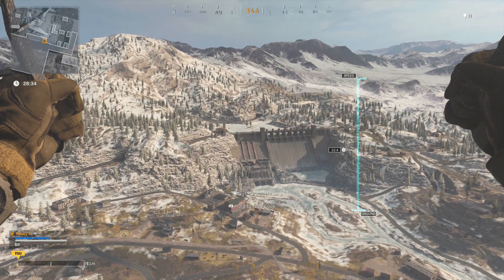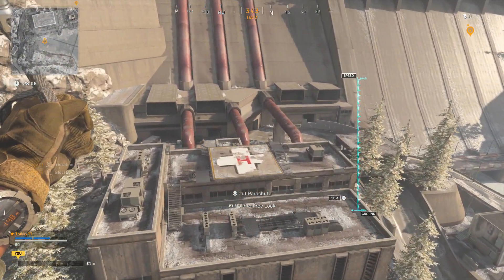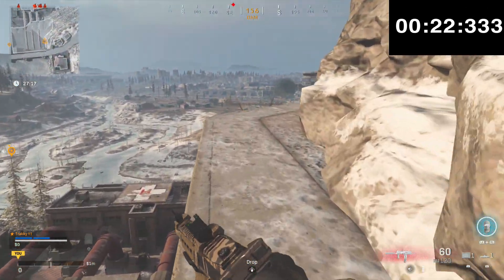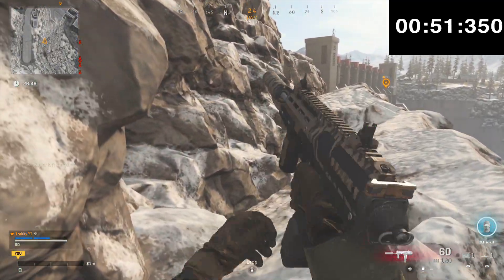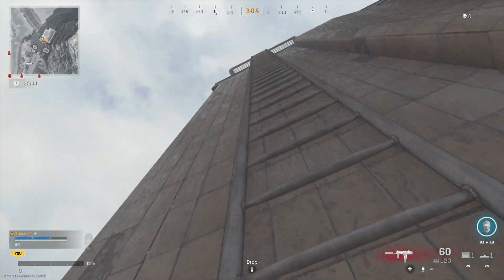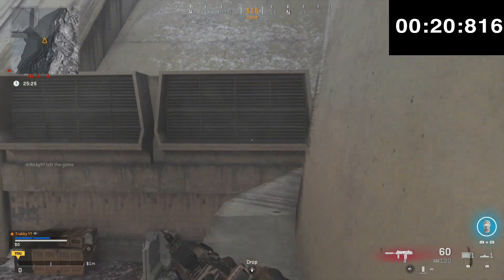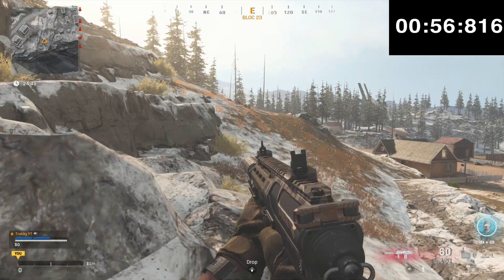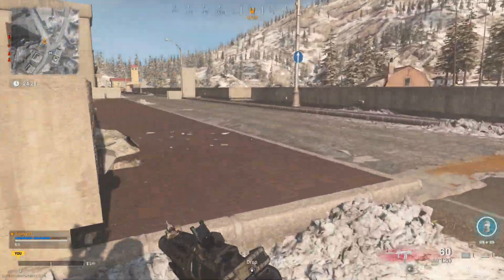How To Climb The Dam In Call Of Duty Warzone - Two Fastest Ways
In this video I show you two ways you can climb the Dam in Call Of Duty Warzone and also show you which one is the quickest.

Mic Used: Blue Yeti
Gameplay Captured With: Elgato 4K60 Pro Mk2
Edited In: Davinci Resolve